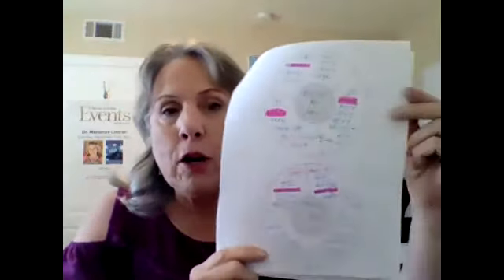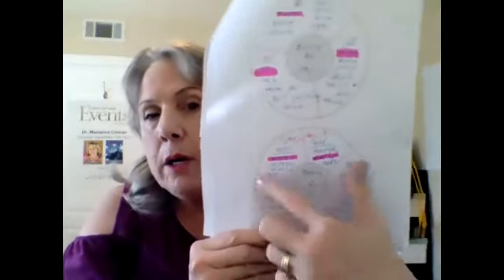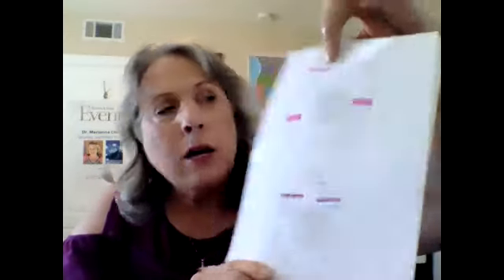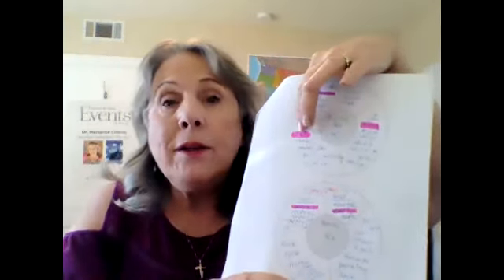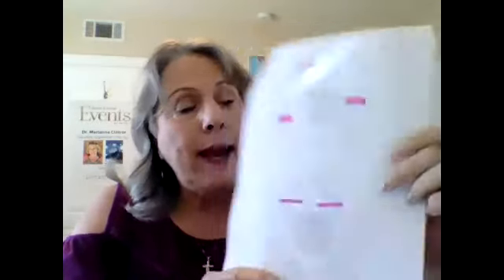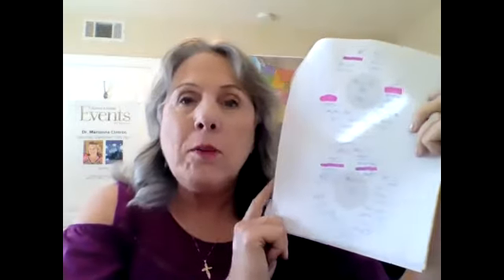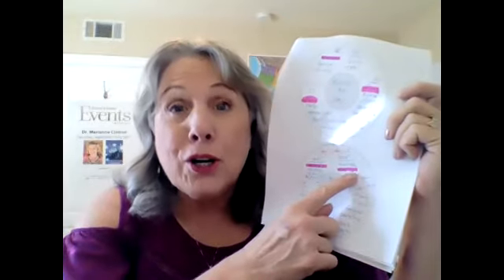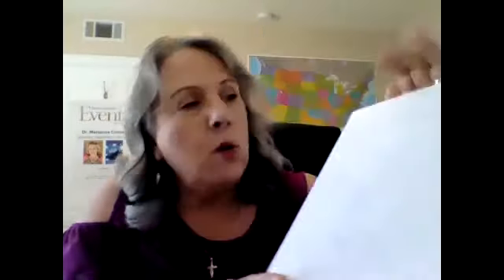Dyslexia - How to Effectively teach “EAR” and “WOR” when they sound like /ER/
How to Effectively teach “EAR” and “WOR” when they sound like /er/.

This is the wrap up of the Bossy R – R Controlled Words. All these bossy r words can be really tricky. My previous you tubes show how to teach AR, OR, ER, IR, and UR. Now here are WOR and EAR.
Please have your notepad out and pen and take notes to refer to later.
This video will teach some of the Orton Gillingham strategies to teach phonics to students with dyslexia and those who just need to learn structured literacy.

Dr. Marianne Cintron is a Doctor of Education in Leadership and Administration, has a Masters in General Education and one in Special Education, and has two California Teaching Credentials. She is a Dyslexia Specialist, President of Step By Step Dyslexia Solutions, and an International Teacher Trainer. She has twenty years of experience in Education, ten years as a Classroom Teacher, is an Author, App Developer, Curriculum Writer, and Speaker, Virtual Teacher Trainer and Speaker.